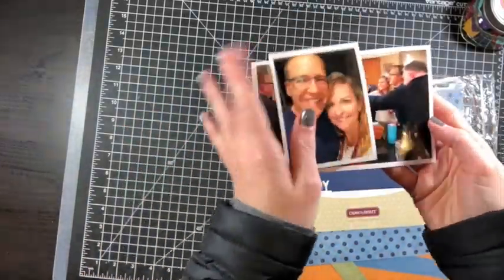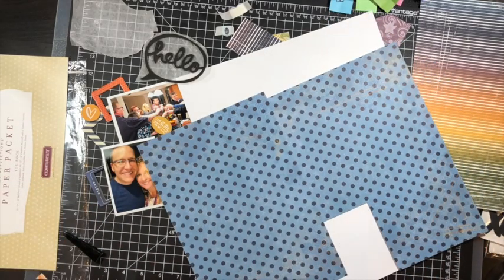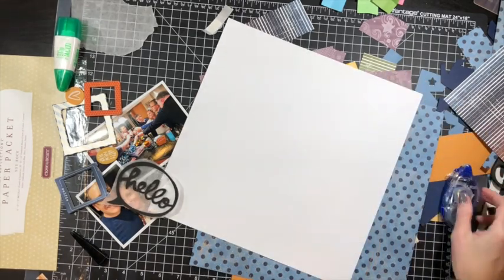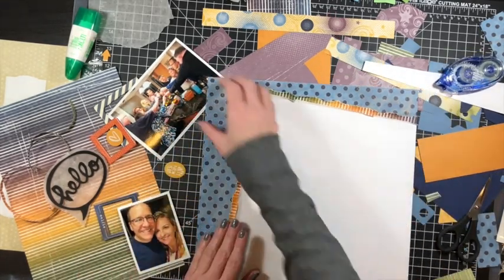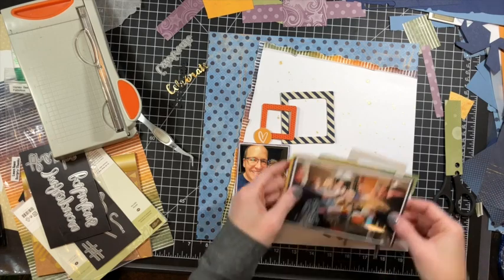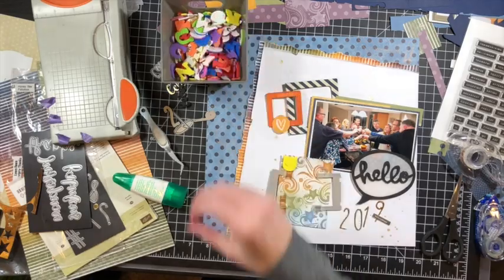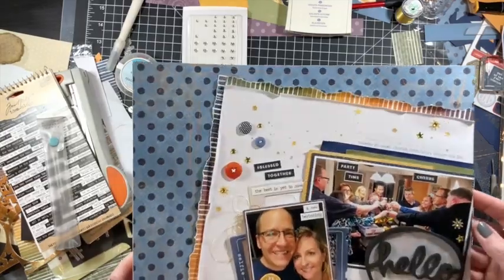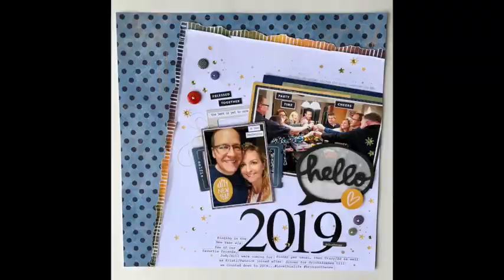Scrapbooking Process Video #23 / Happy New Year 2019!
Back with another process video..
This is a 12x12 layout, made to document a group of friends and I ringing in 2019-
We had some people over and had a total blast!!
So fun!

This layout came together pretty quick, and I am super happy with how it turned out!

I was able to use 6/7 of the elements that I pulled from my Product Jar so yay for that for sure.. stash bashing for the win!

I was able to use up a bunch of old elements from my stash..